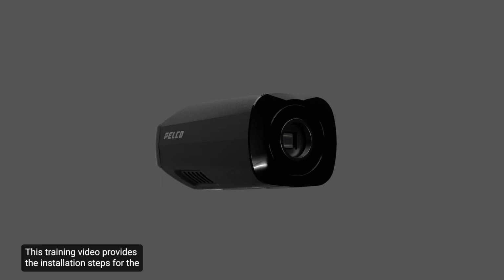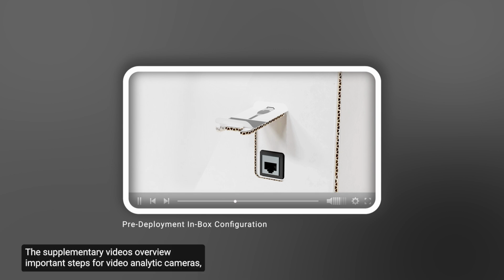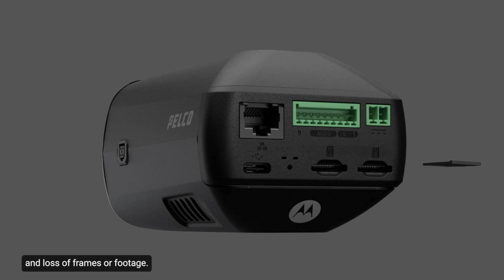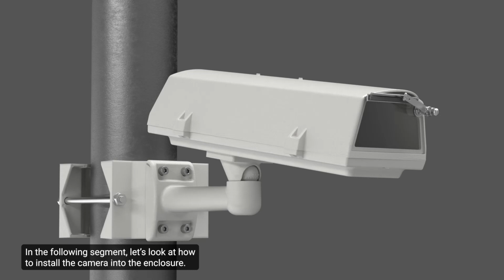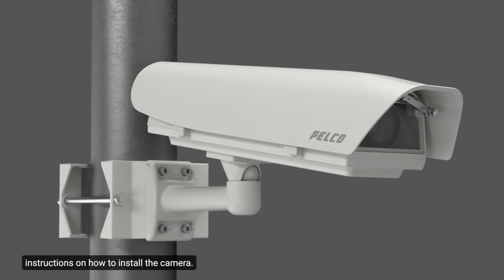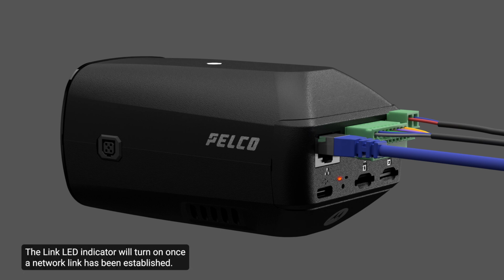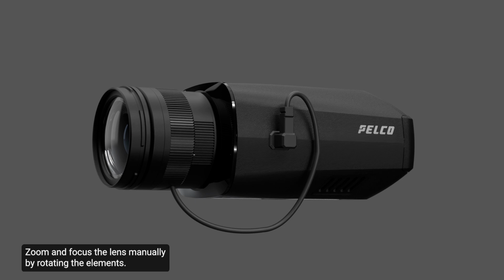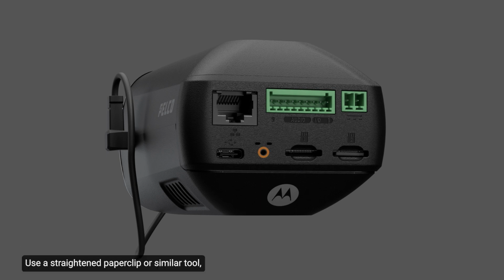Sarix Enhanced 4P Series Box Installation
This training video shows the installation procedures for the Pelco Sarix Enhanced 4P Series Box camera. Learn more about the Sarix Enhanced 4P Series Box Camera